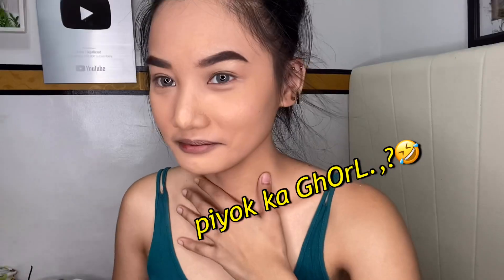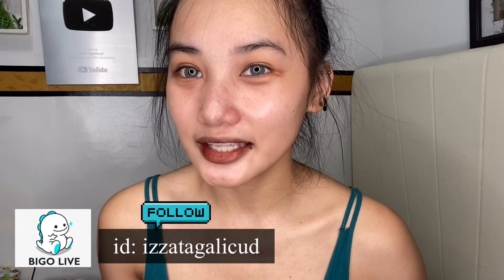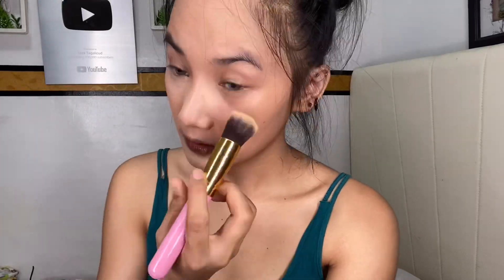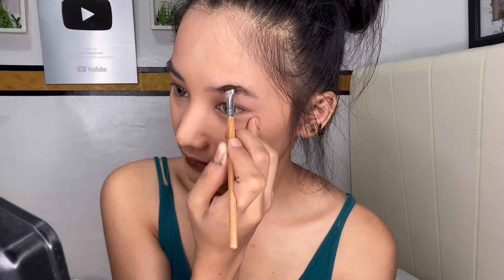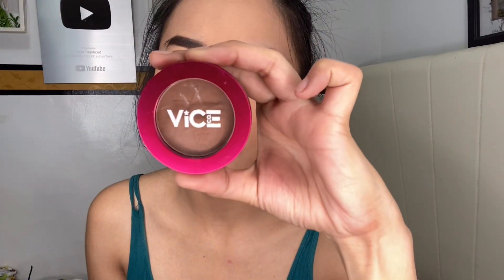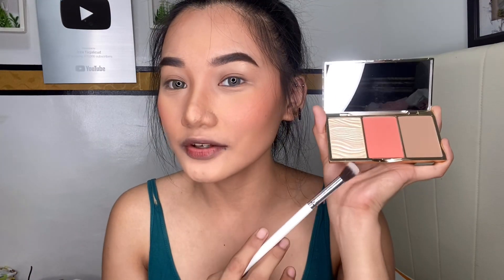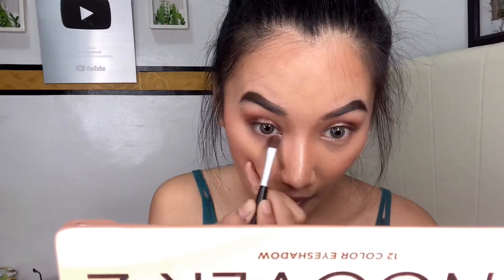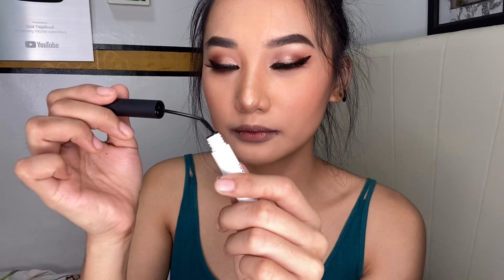TIKTOK MAKE UP TRANSFORMATION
Bigo- izzatagalicud